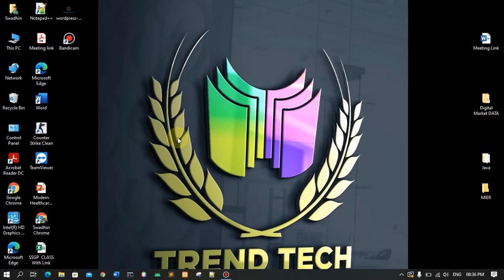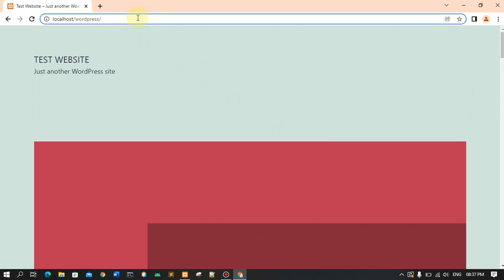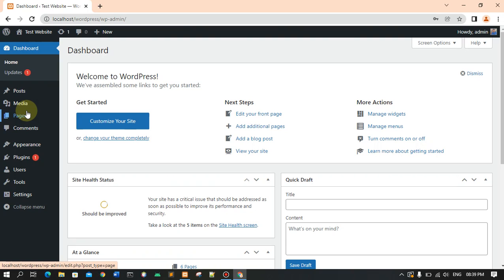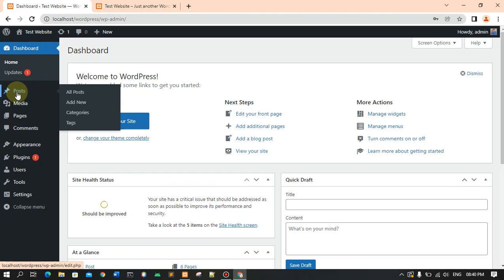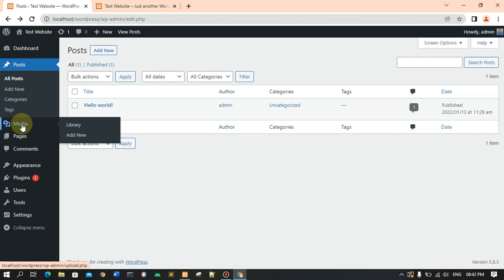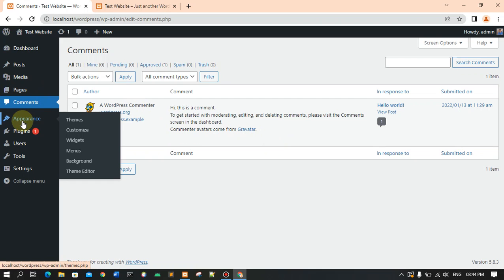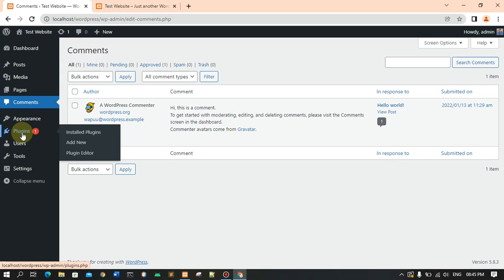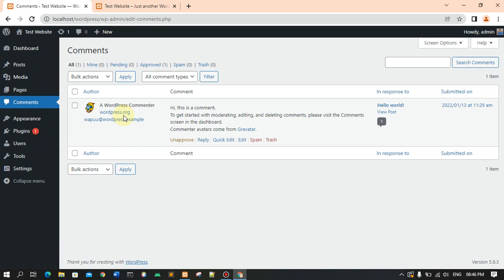WordPress Tutorial Overview of Admin Panel | Part 2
In this video I have tried to give overview of WP Admin Panel. So that you can get little bit idea about WordPress.